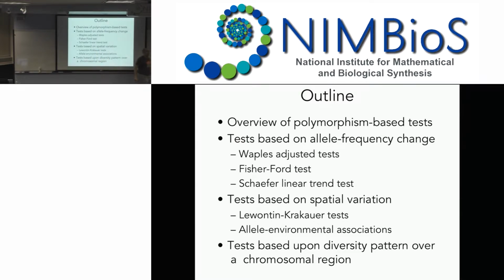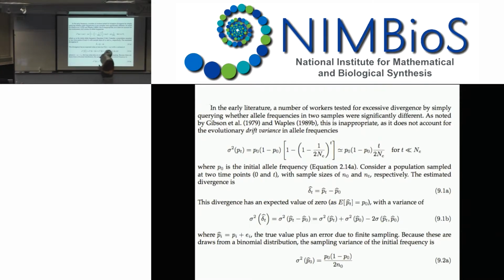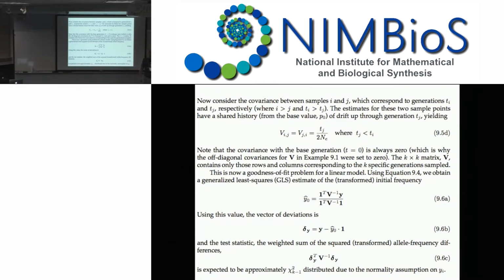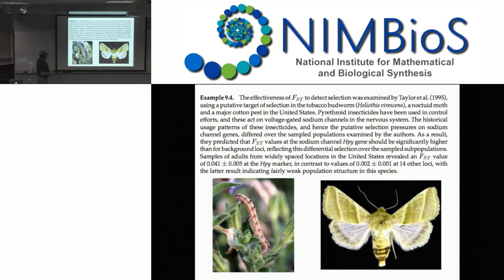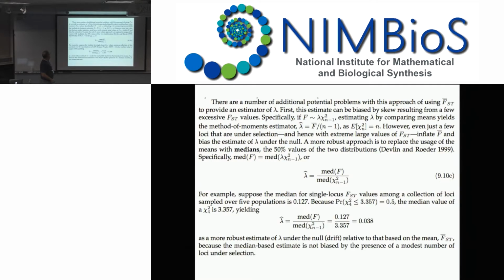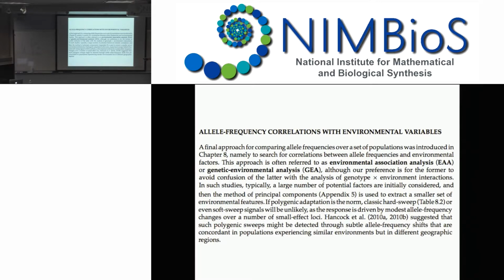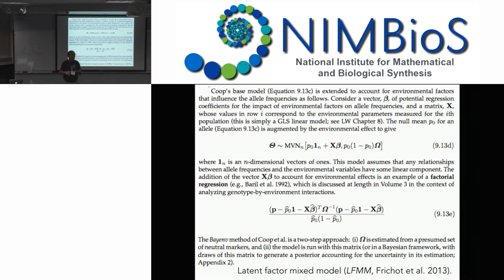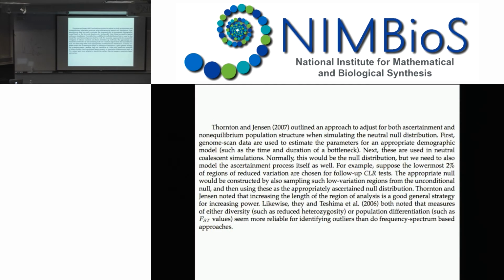Polymorphism-based tests: Genome pattern-based tests and SFS tests